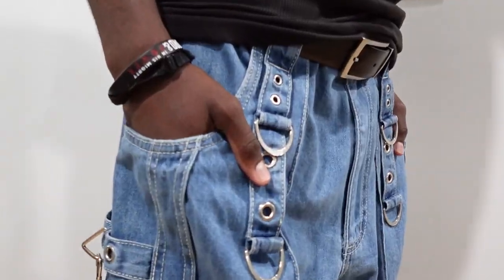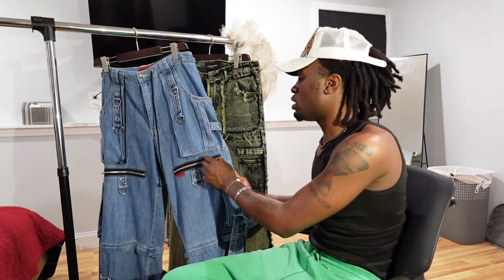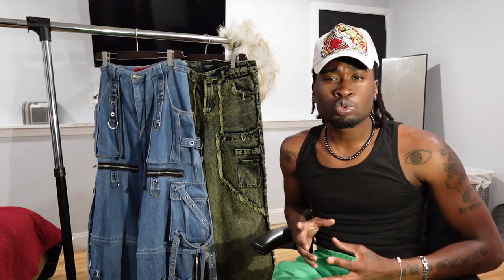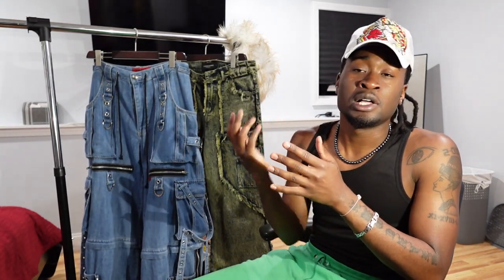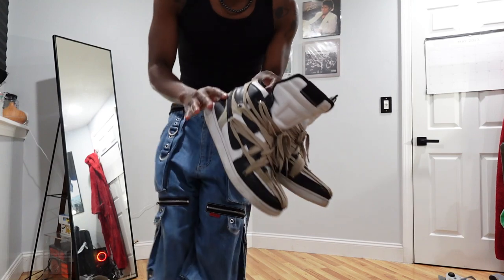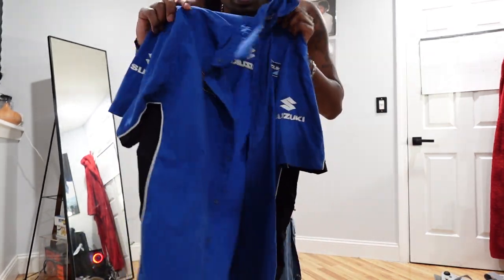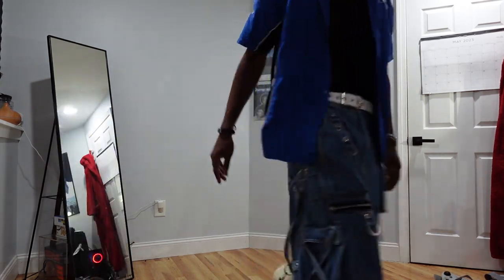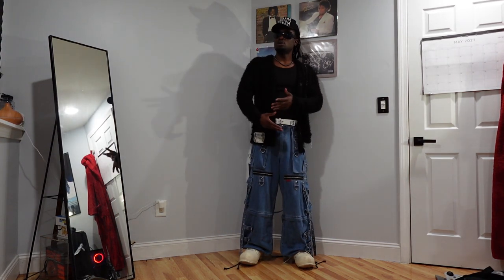TRIPP NYC Pants Review! | Review & Styling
TRIPP NYC Pants grunge | Review & Styling with 3 outfits